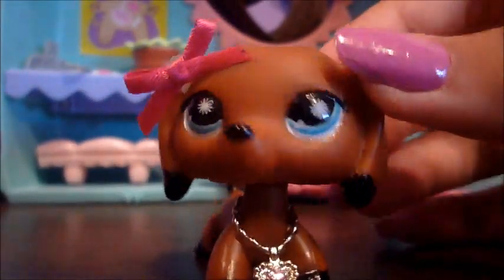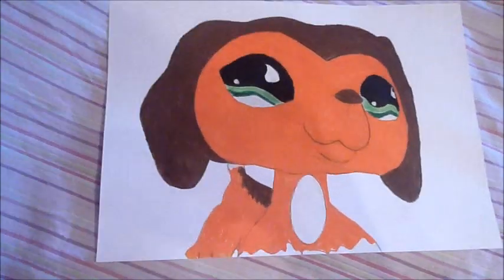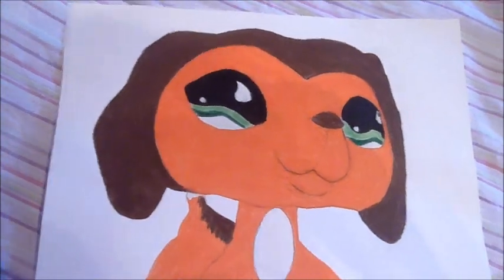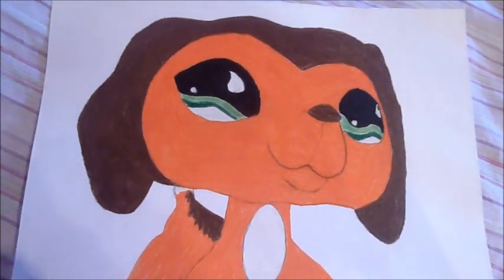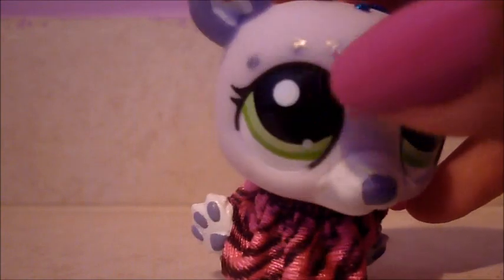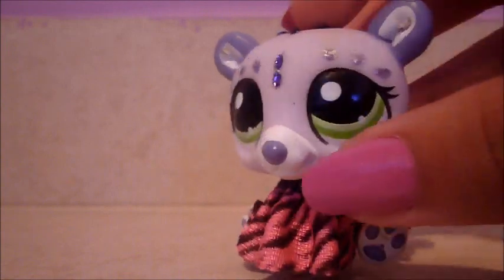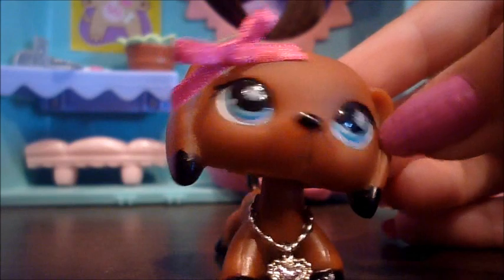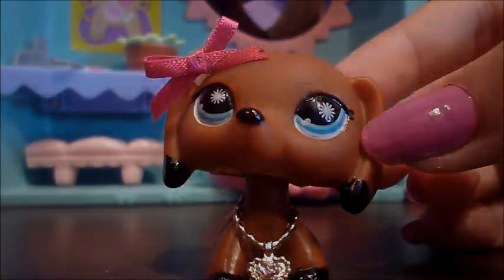Littlest Pet Shop: Mini Episode (Elizitica05's Videos Contest)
This is my drawing & costumized LPS for elizitica05. Hope you like it!!! :)